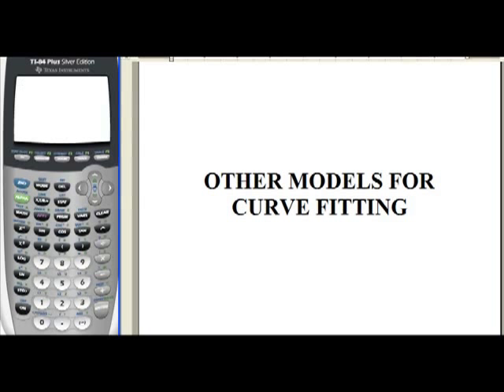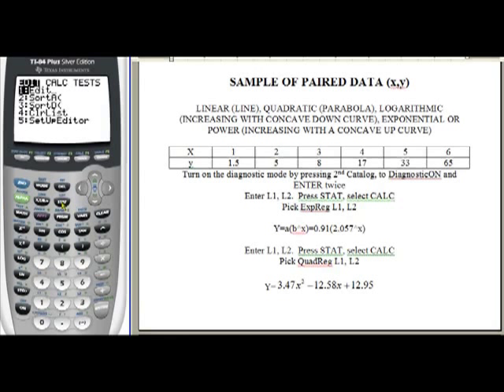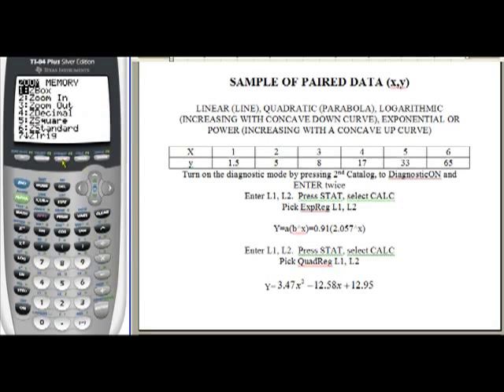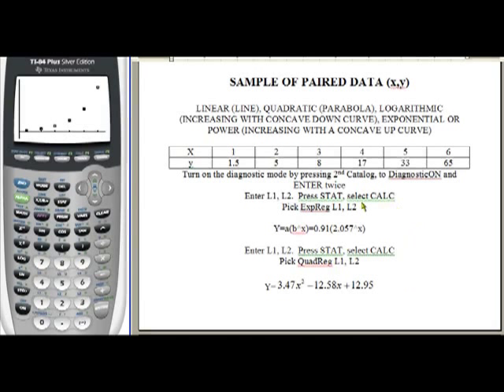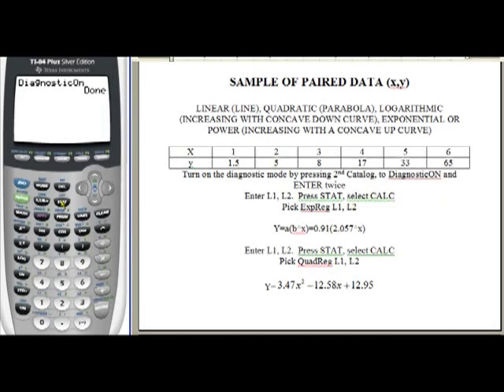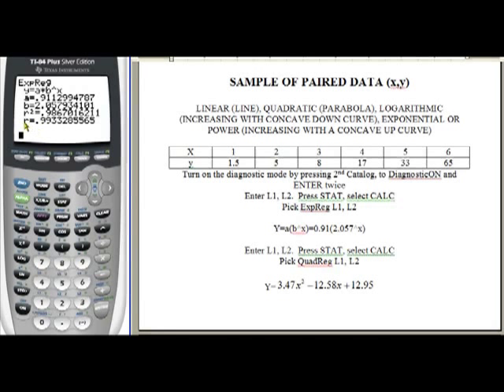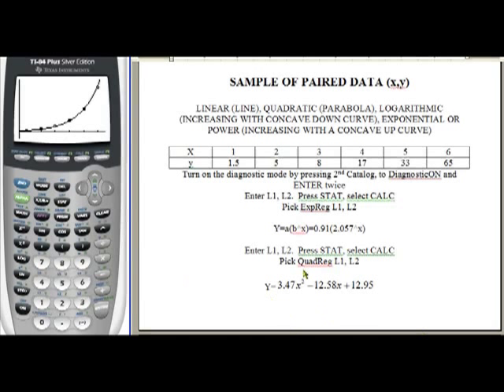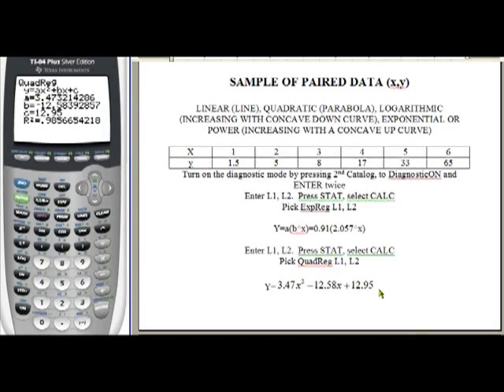Statistics 11 Curve Fitting